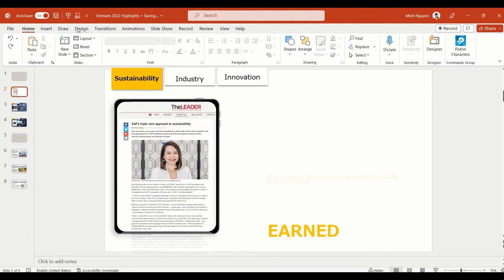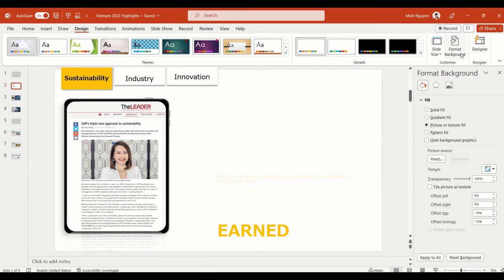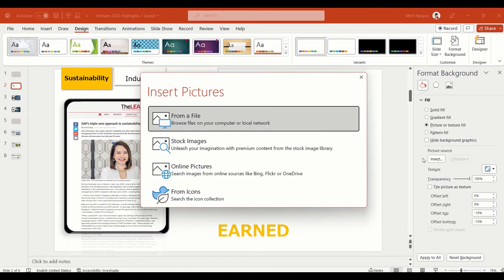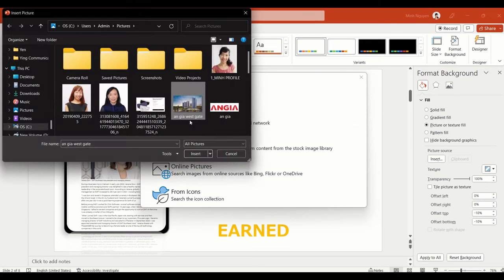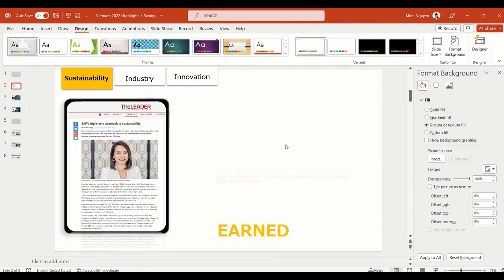How to add background picture to PowerPoint slides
Let's learn how to set an image as background in PowerPoint, and adjust the transparency level so that the main content is easily readable.  All it takes is a few clicks.  Let's go!!!